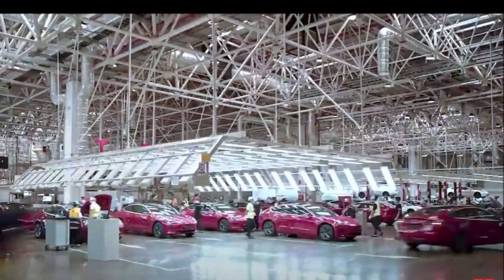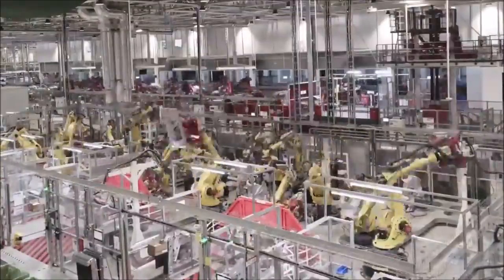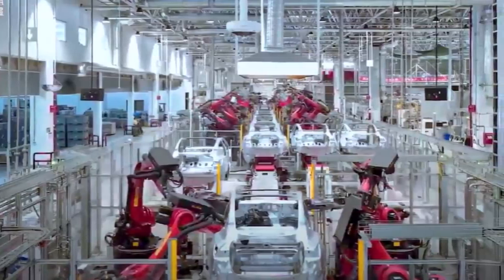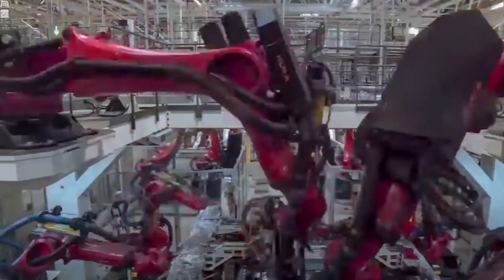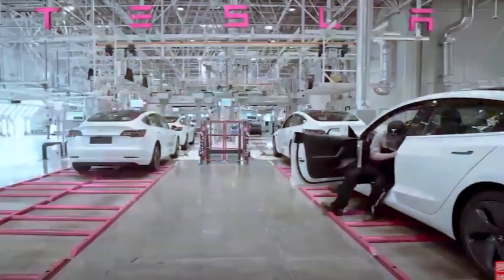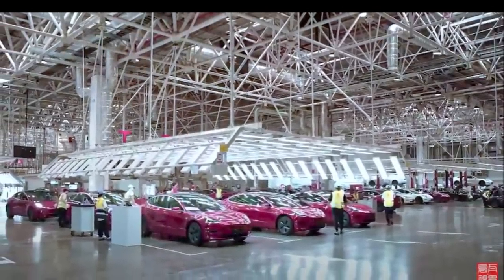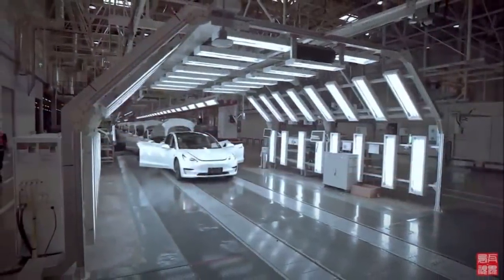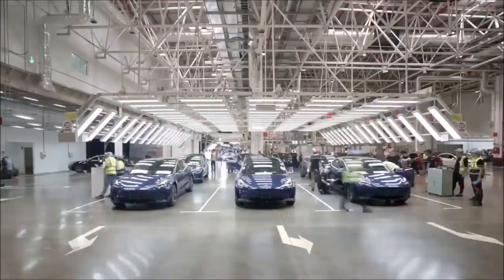Tesla Giga Shanghai Shows Model 3's Production In a Stunning Video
Tesla China releases an exclusive video showing the production of Model 3 at Giga Shanghai in a timelapse.

Joey Klender reports at Teslarati.com.

The video was shared by the company’s official page on Chinese social media outlet Weibo and shows a timelapse of Model 3 production lines at the Giga Shanghai production facility. The manufacturing plant has been operational since late 2019, and Chinese citizens have been receiving their all-electric sedans since January 2020.

The company’s post stated, “Production, assembly, quality inspection, waiting for delivery. The rhythm is an orderly step on the point, one word: Steady!”

The company’s focus on manufacturing was highlighted during the most recent Quarterly Earnings Call in July, but Tesla has focused on production efficiency for many years in an attempt to keep up with increasing demand.

In 2016, CEO Elon Musk said that Tesla planned to turn the Fremont facility into an “alien dreadnought,” which would increase automation in the plant. “Our internal code name for the factory, the machine that builds the machine, is the alien dreadnought,” Musk said on the call. “[When] our factory looks like an alien dreadnought, then we know it’s probably right,” Musk said.

The idea came before the production of the Model 3 began, and it was a process that Musk knew would take several years to complete. Version 1 of the alien dreadnought was expected by Summer 2018, but the idea ultimately never came to fruition as Tesla was battling “production hell” in the Northern California plant.